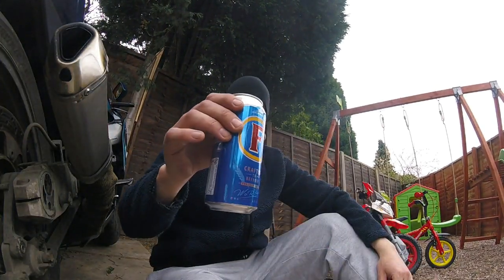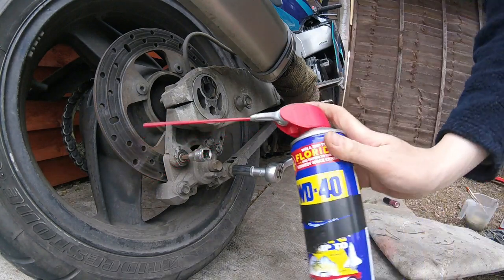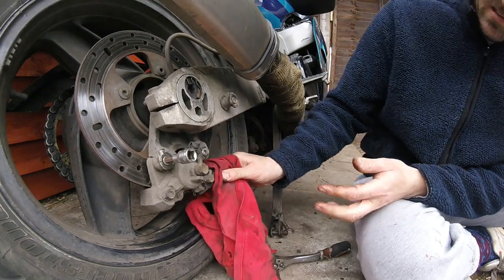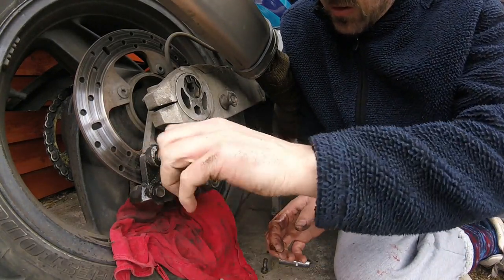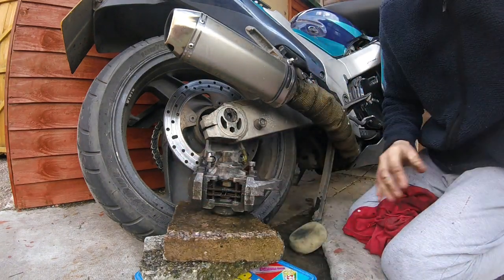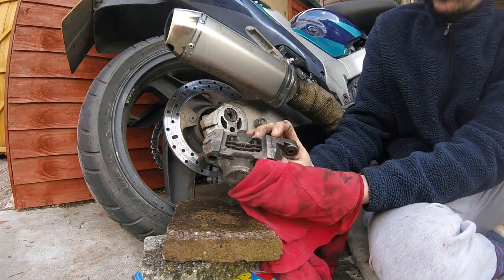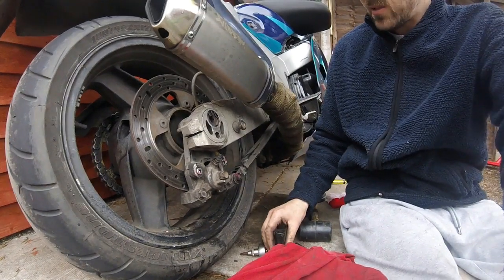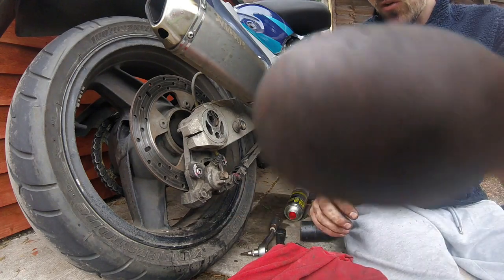Cueball Productions-how to remove and clean your rear brake caliper on a Kawasaki zzr1100d!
Hey folks another video for you during this lockdown this video is how to remove and clean your rear brake caliper on a Kawasaki zzr1100d hope it helps enjoy.
Ride safe.